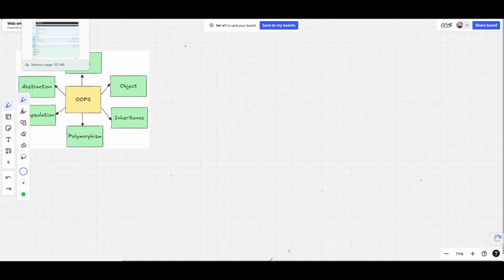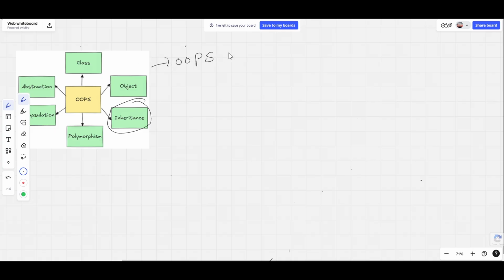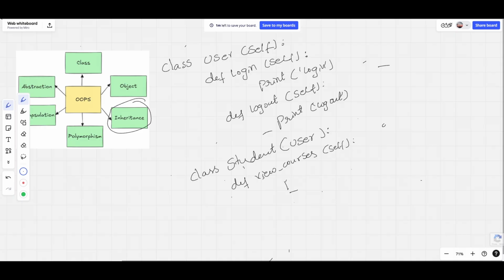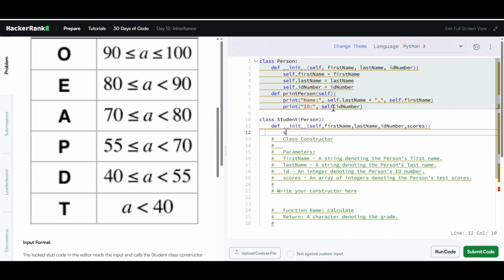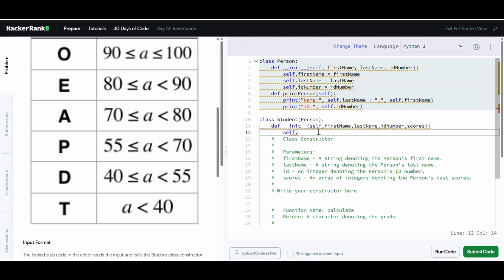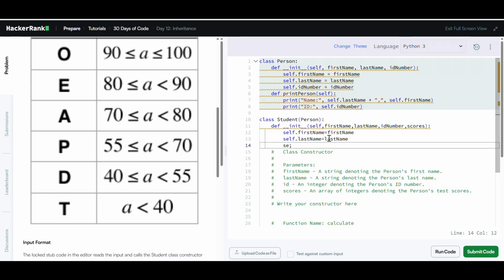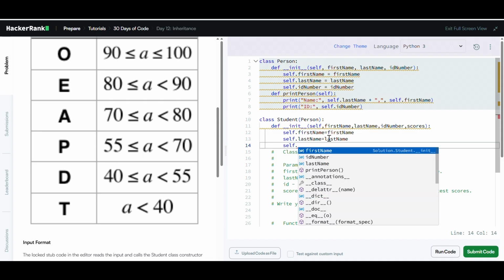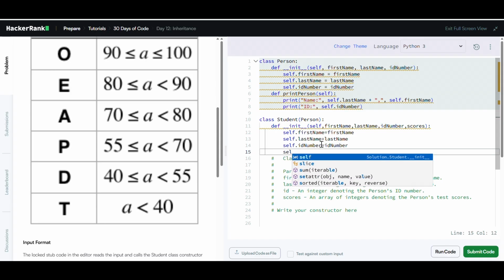30 Days of Python Coding – Day 12 | Inheritance in Python Explained | OOP | HackerRank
Welcome to Day 12 of our 30 Days of Python Coding Challenge
In this video, we will learn one of the most important OOP concepts – Inheritance in Python.

📌 Topics Covered:
✔ What is inheritance?
✔ Parent class and child class
✔ Why inheritance is used
✔ Types of inheritance (basic)
✔ Method overriding (intro)
✔ HackerRank OOP problems overview

🧠 Simple Explanation:
Inheritance ka matlab hota hai ek class ka properties aur methods
dusri class mein inherit hona.

👨‍💻 Perfect for:
✔ Python beginners
✔ Students & freshers
✔ HackerRank learners
✔ Interview preparation

HackerRank Challenge Day 12/30 : @ges/30-2d-arrays/problem

This video is part of the 30 Days Python Coding series.
Watch from Day 1 for step-by-step learning.